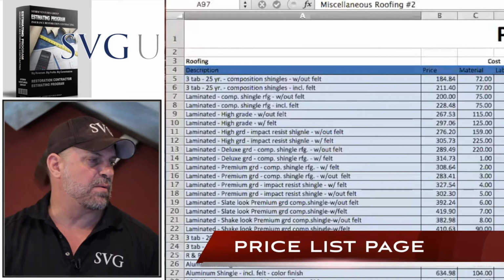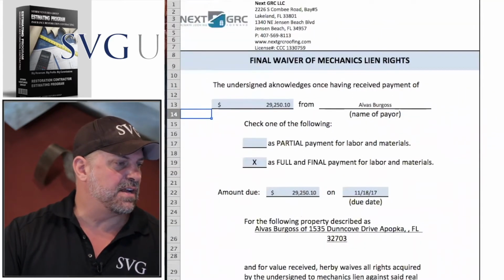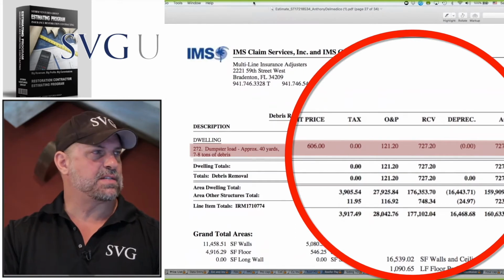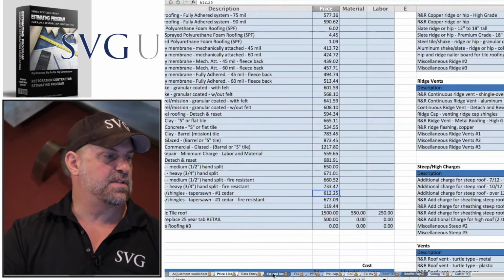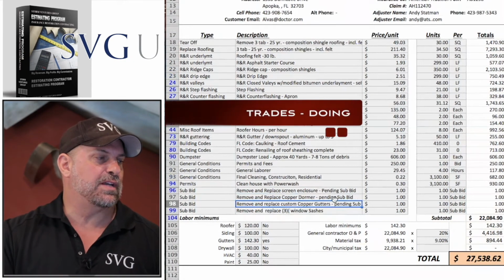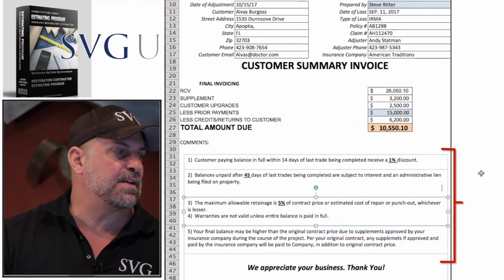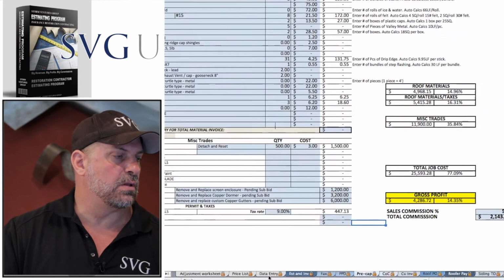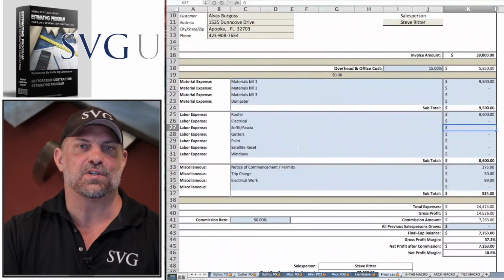Estimating Tutorial with Anthony Delmedico FULL VERSION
Learn how to estimate with Anthony Delmedico!

SVG provides CONTRACTORS the right tools in their arsenal to both START UP and SCALE IT, as well as immediate access to training in their online SVG University which is filled with A to Z industry-specific video tutorial courses, downloads, and testing to capitalize on this explosive market niche.

CALL THE SVG Staff at 330-57-STORM for a complimentary consultation and find out how they have helped thousands of CONTRACTORS just like you:  LAUNCH, GROW, SCALE in this explosive industry.

CONNECT with SVG Founder & CEO Anthony Delmedico on LinkedIn 💻